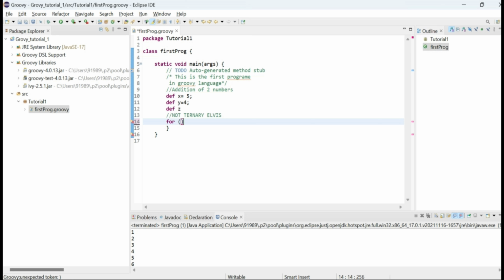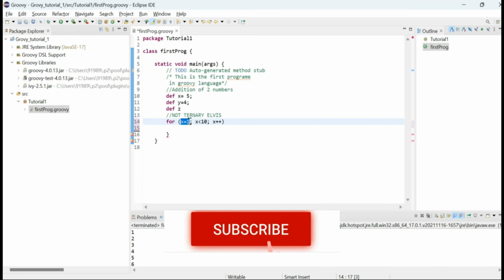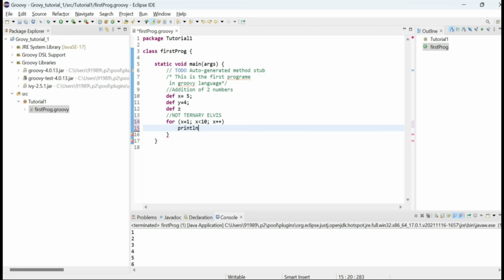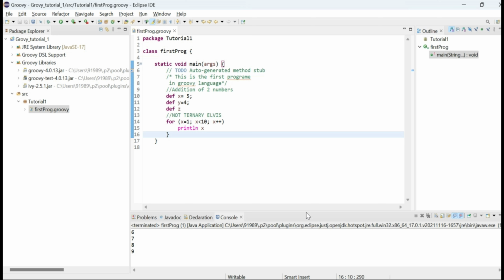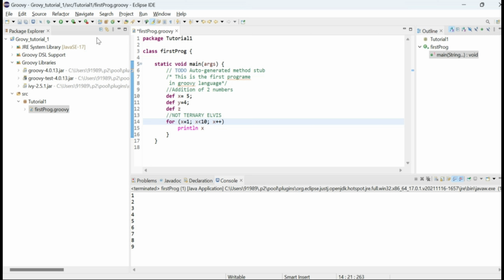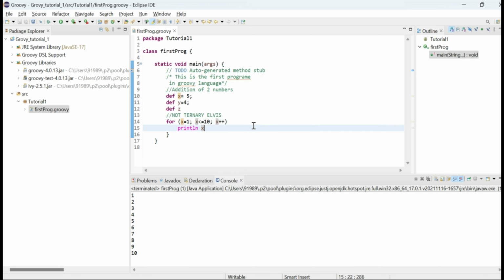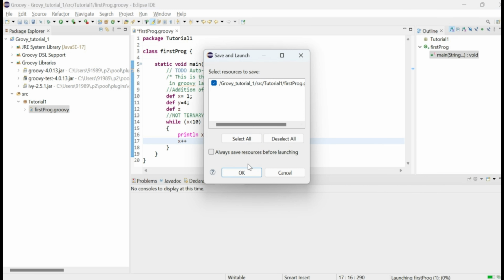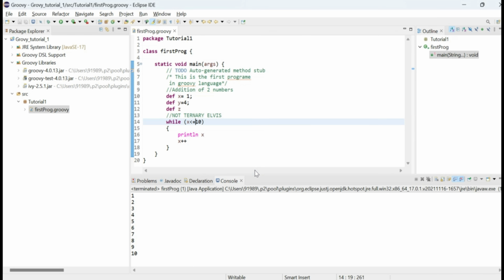Master Groovy Scripting Techniques | For and While Loops (Groovy Tutorial - 6)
Learn how to master Groovy scripting techniques with this tutorial on for and while loops. Improve your coding skills with these essential tips!

RuTechTalkz Channel brings you all the automation testing related videos for FREE.

The intention of this channel is to provide training on different topics of software testing like concepts in software testing, reports generation, automation tools, Selenium, Automation Framework Design and Development, Katalon Studio, Protractor or tutorials on languages like groovy, JAVA etc.